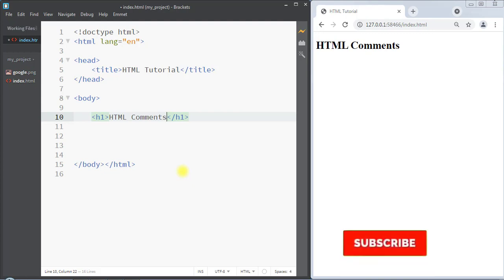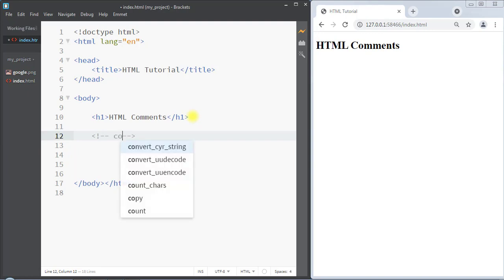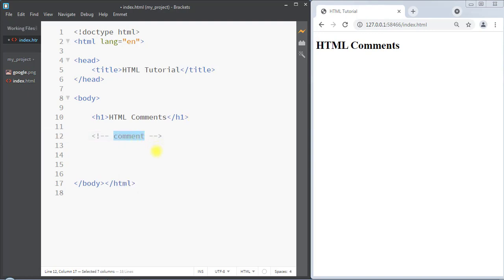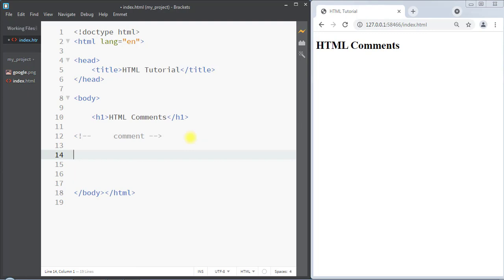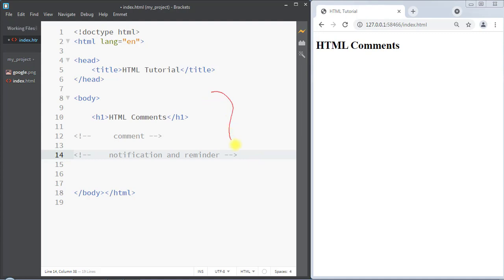#10 Comments in HTML | HTML Tutorial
HTML Comments are used to document HTML Source Code and the comments will not be displayed by the browser.